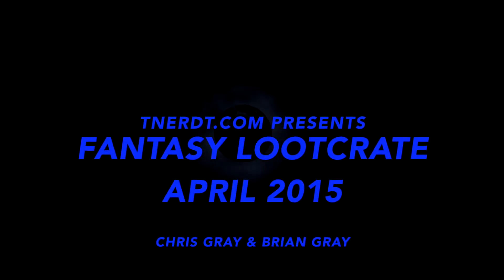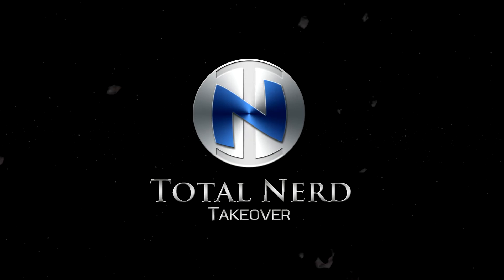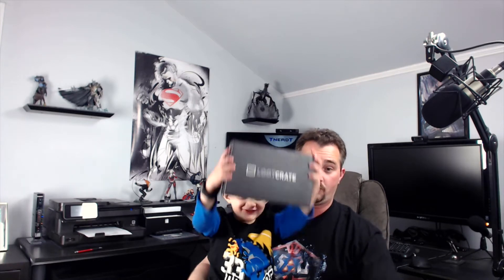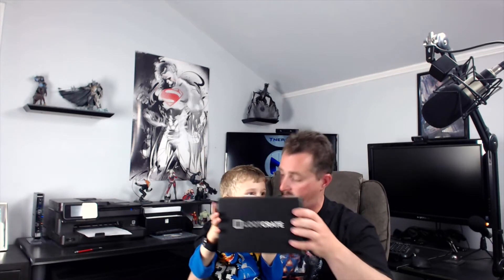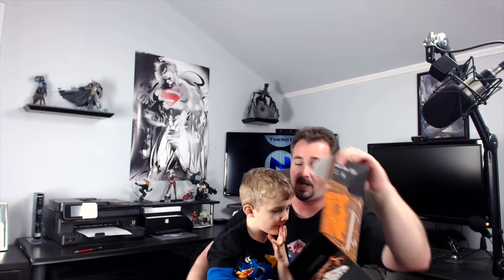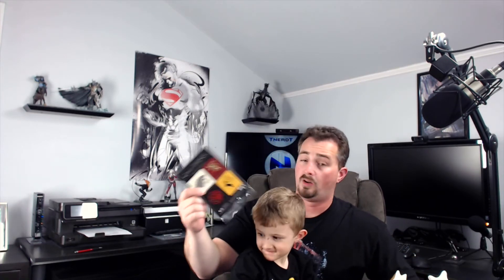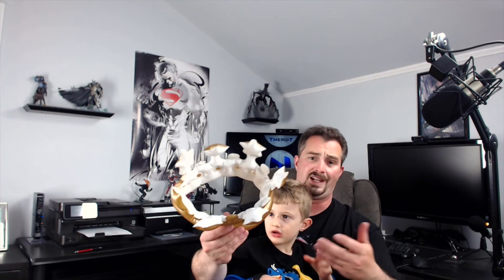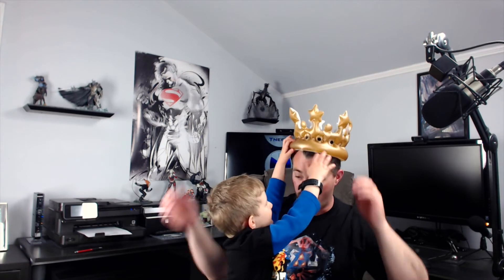Fantasy LootCrate April 2015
Father and son have a great time unboxing the fantasy LootCrate box for April 2015

We don’t just do videos, check out our FREE audio podcasts! and you can find them on iTunes, Stitcher, and pretty much anywhere you find podcasts. Just search for TNERDT and our shows will appear before your eyes. Taking over the World one Nerd at a Time!

Personal Twitter: @ChrisJGray7